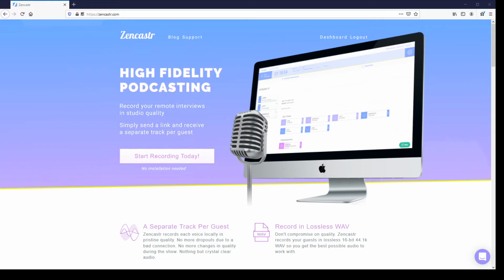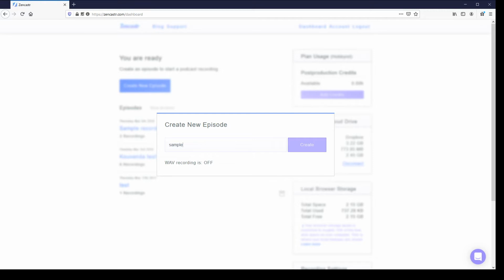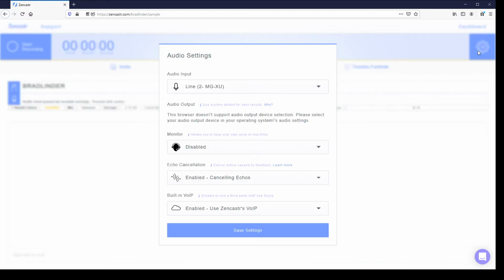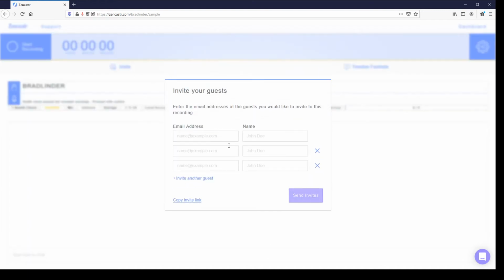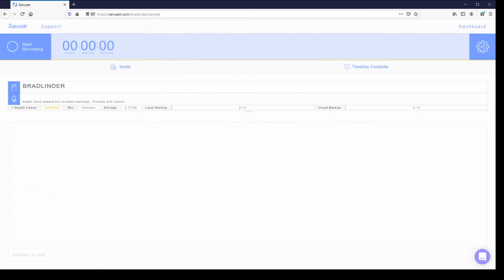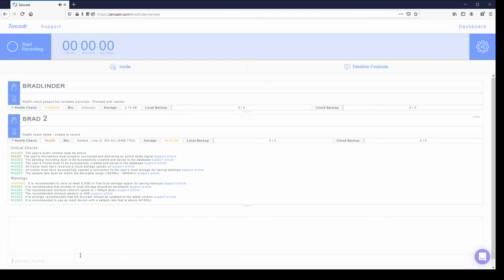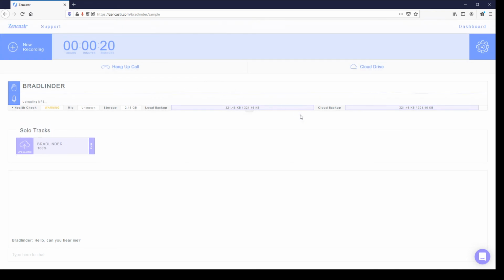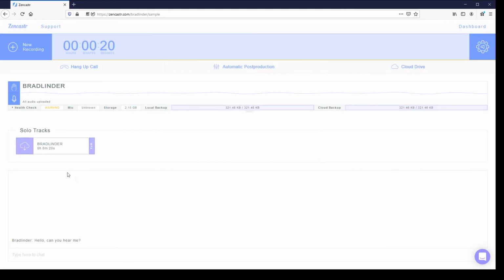How to user Zencastr (for interview hosts)